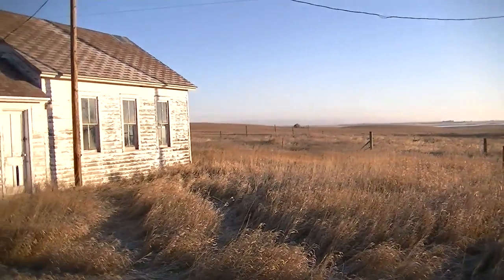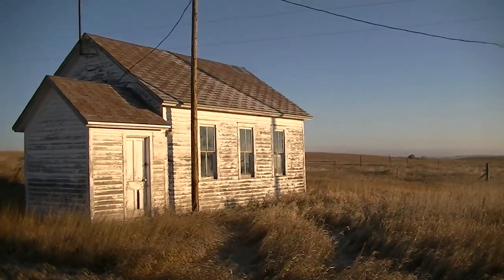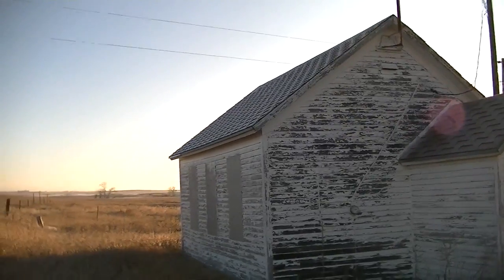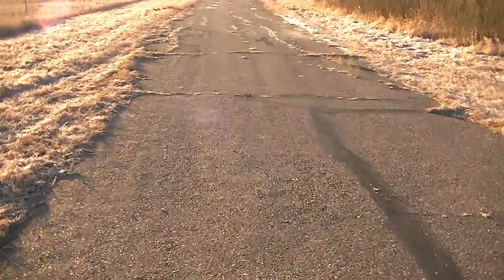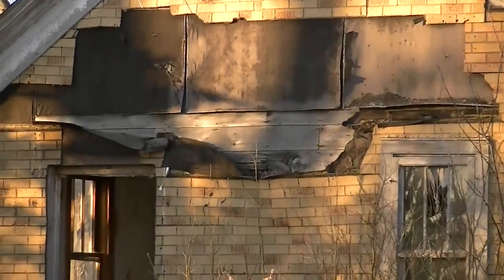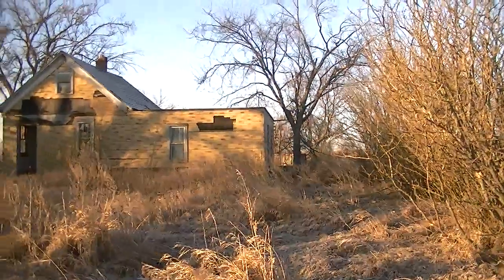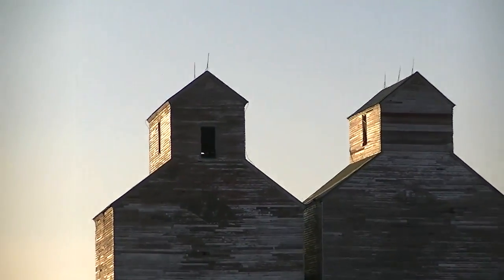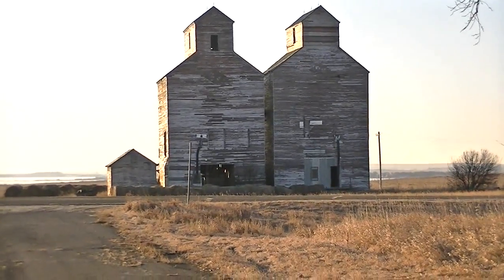Abandoned buildings at Arena, North Dakota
An abandoned house and a building with unknown purpose in Arena, North Dakota.